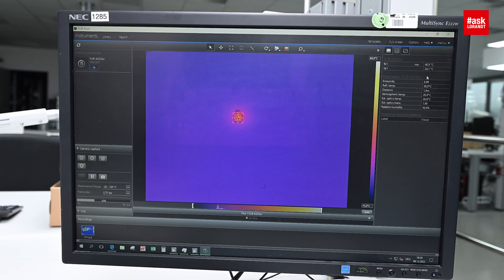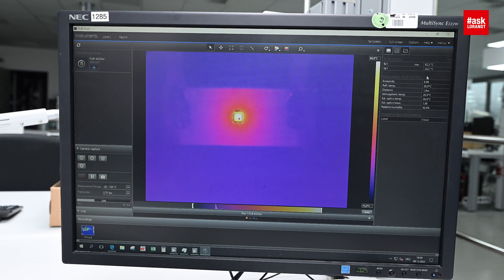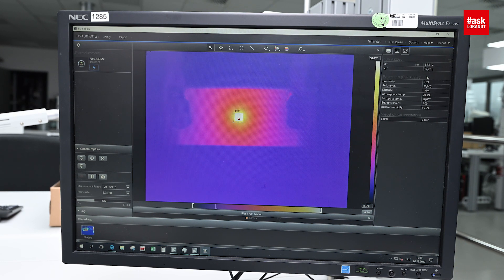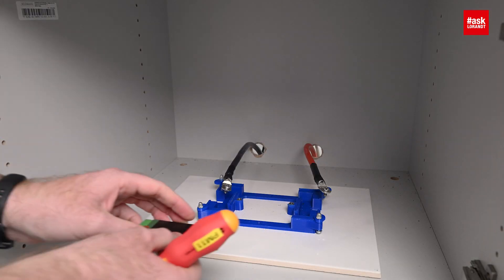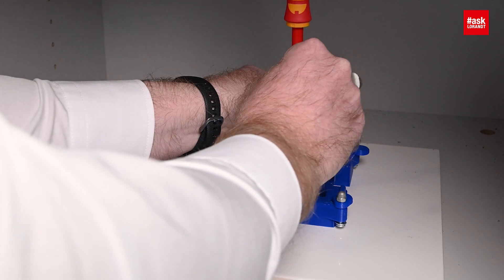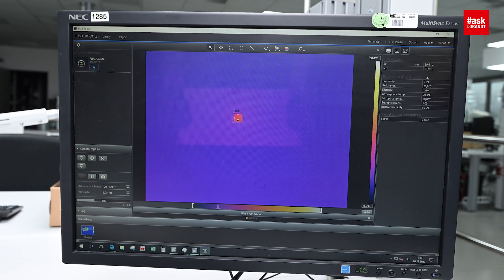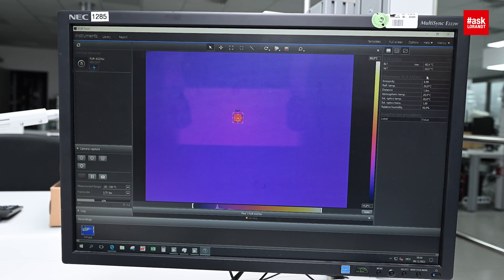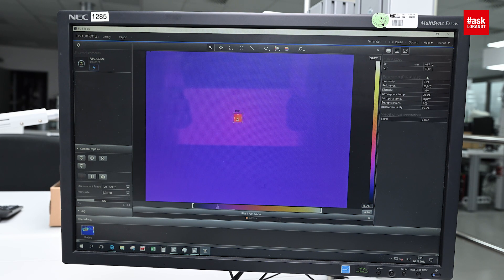askLorandt explains: Rated current measurements for power inductors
How power inductors are measured according to the IEC62024-2 standard. See the reality of self-heating measurements.